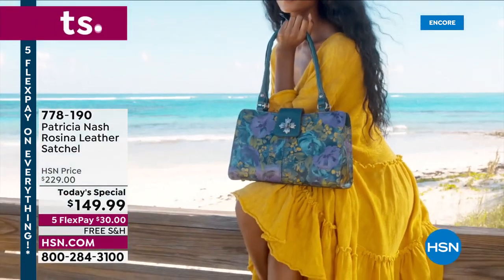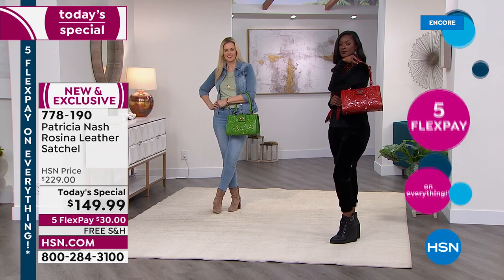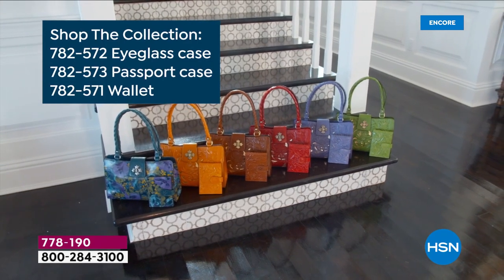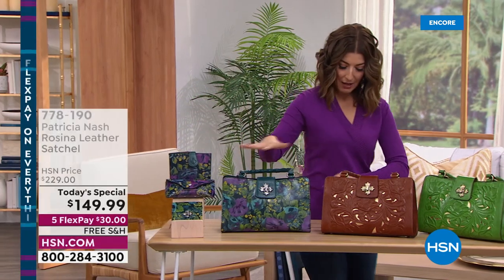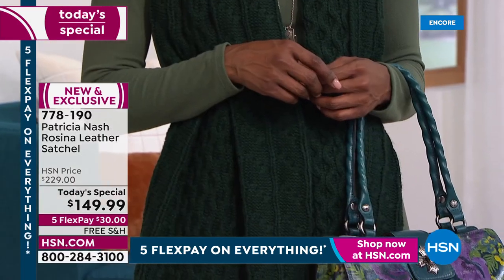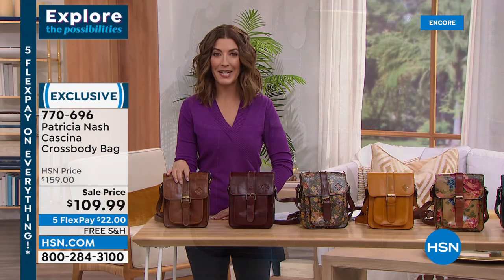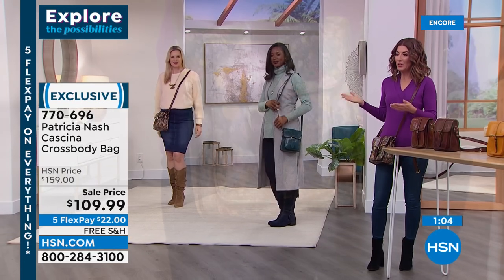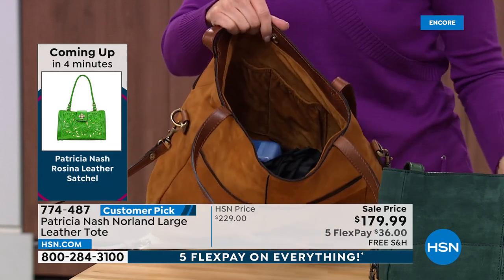HSN | Patricia Nash Handbags & Accessories 01.30.2022 - 02 AM